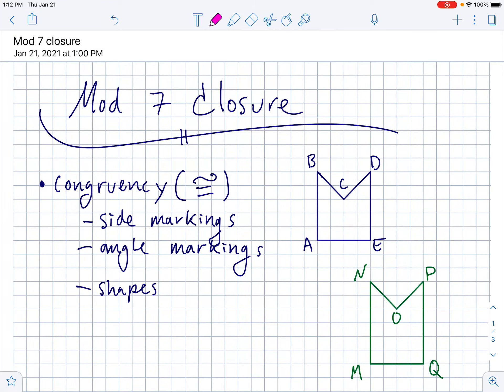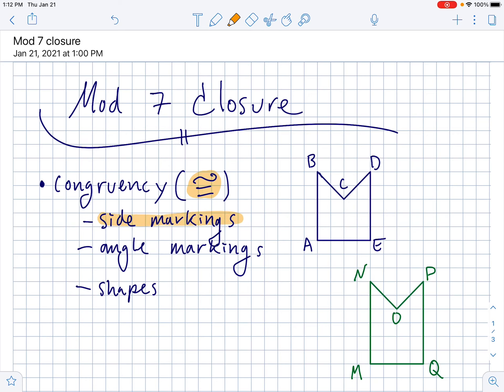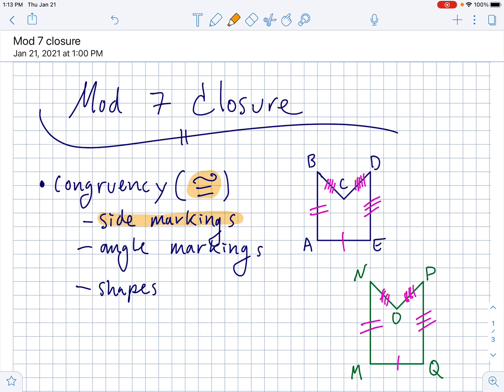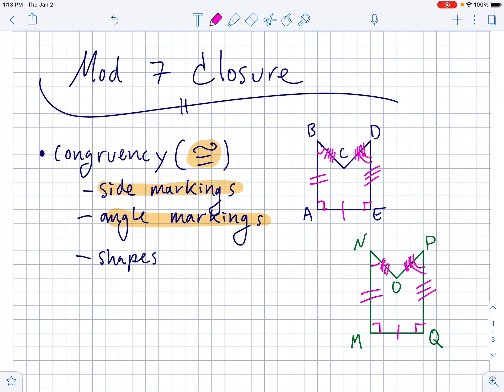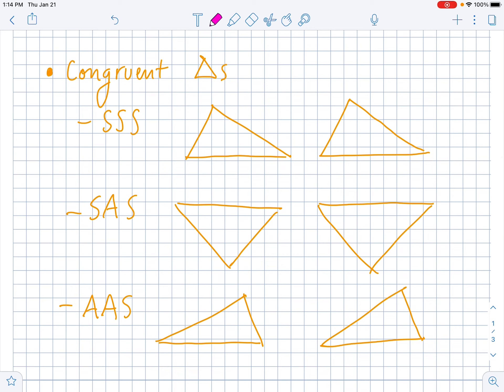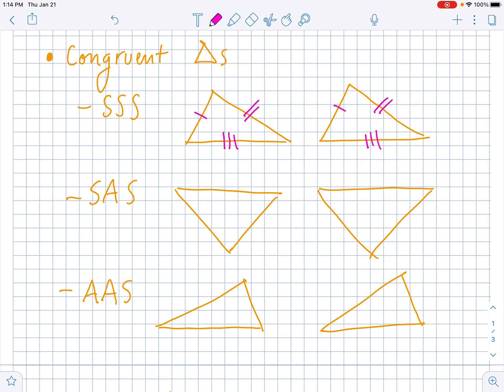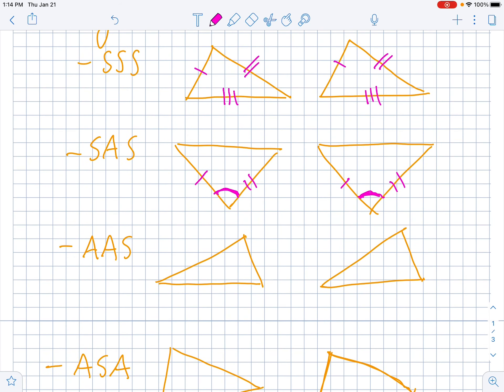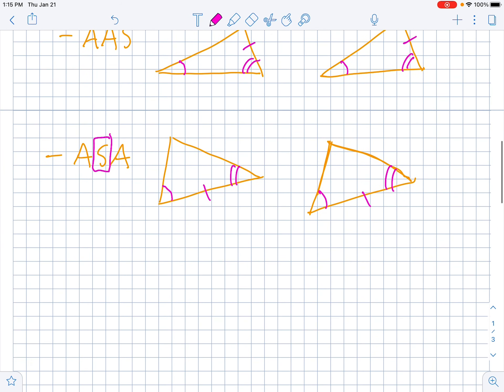AGS1 Mod 7 closure